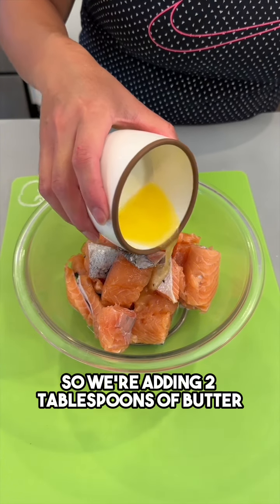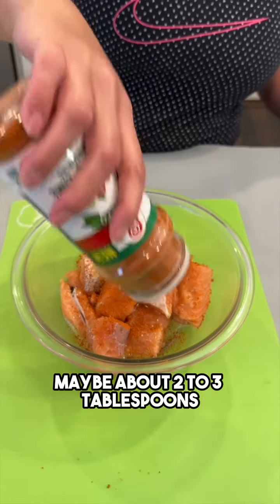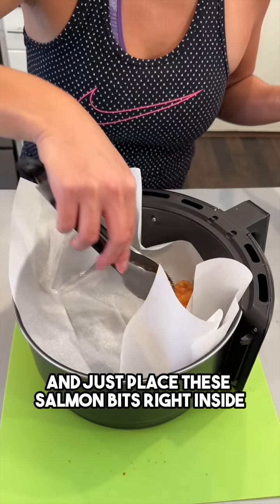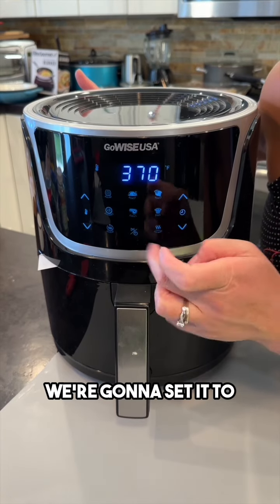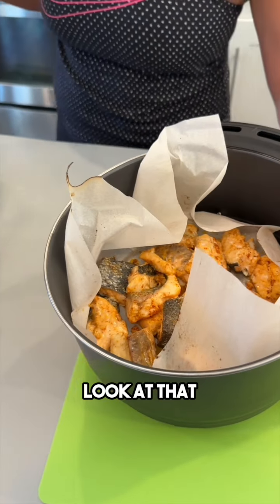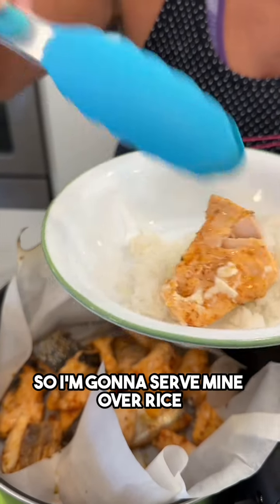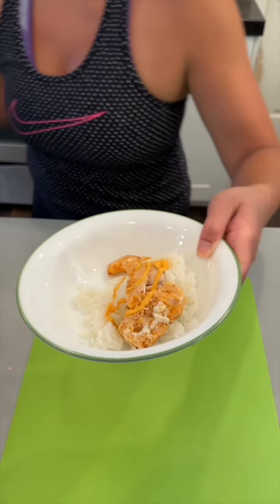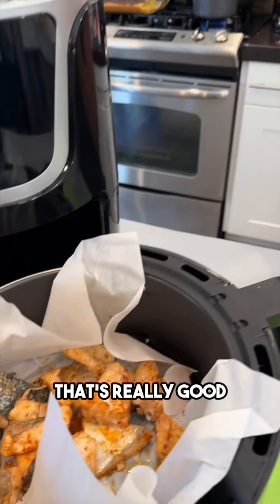Air fryer salmon bites (so good)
Olivia uses salmon, melted butter and chili and lime seasoning to make an easy dish.